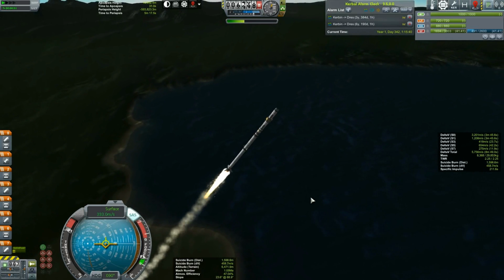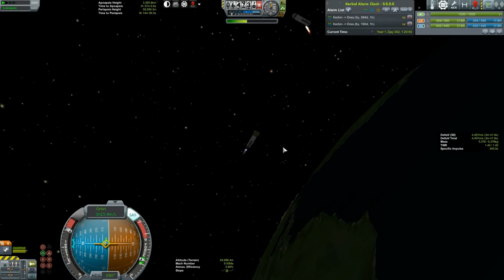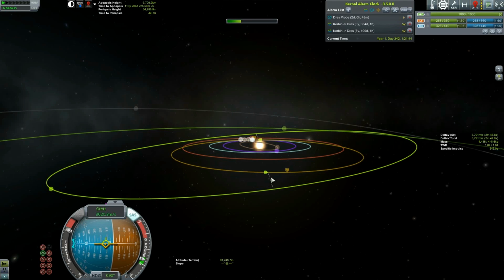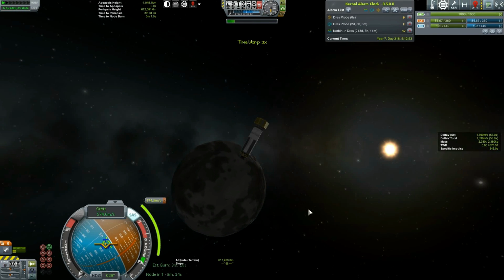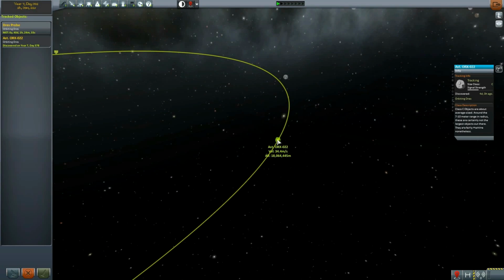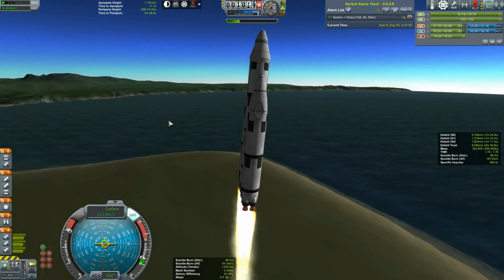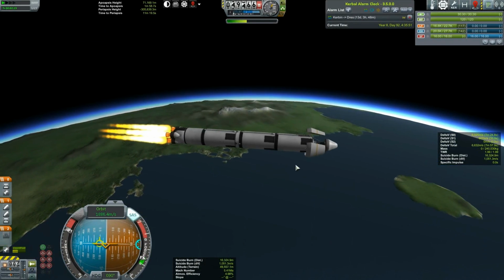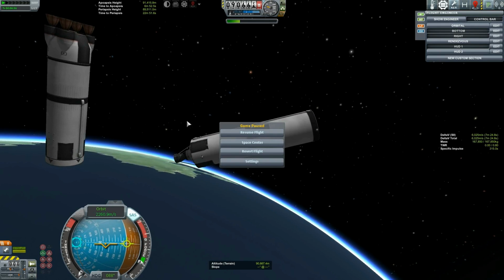HMV Plays KSP! The Astro-Driver 01 - Scouting Dresteroids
Hark! What rock 'round yonder planet drive?